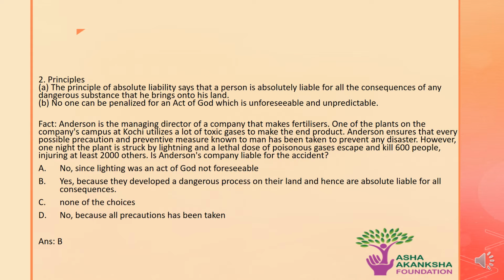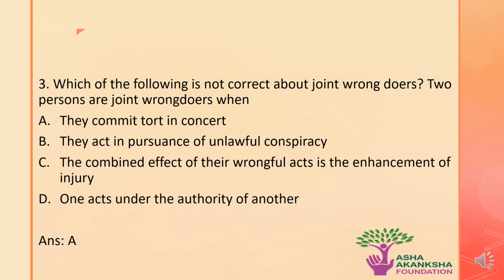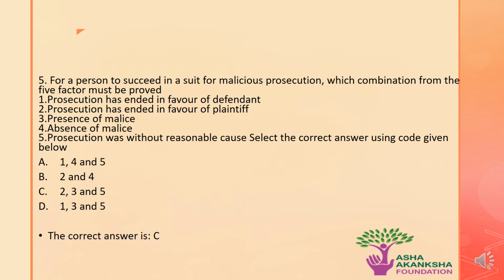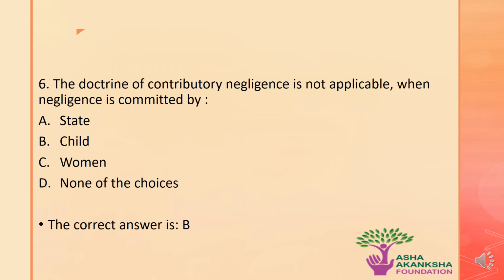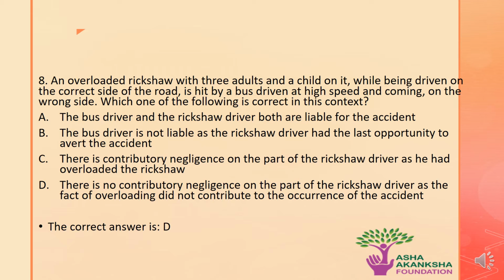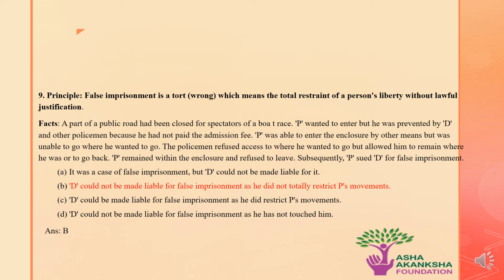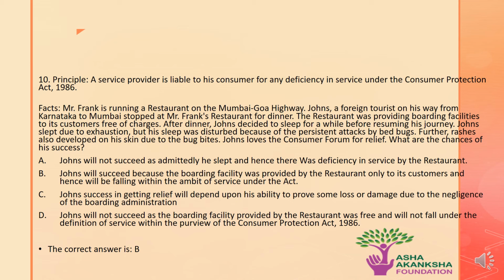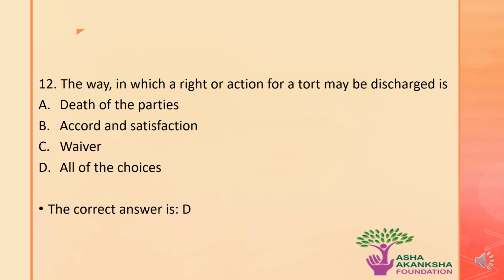Law of Torts: Part 10 | CLAT, DU, PU, All Law Entrances, Judiciary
A tort, in common law jurisdiction, is a civil wrong that causes a claimant to suffer loss or harm, resulting in legal liability for the person who commits the tortious act. It can include intentional infliction of emotional distress, negligence, financial losses, injuries, invasion of privacy, and many other things.